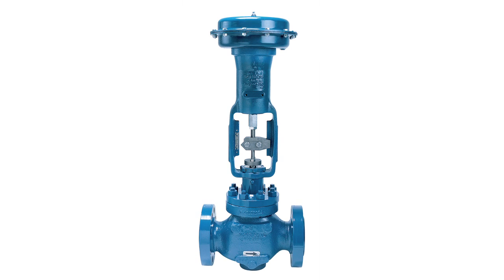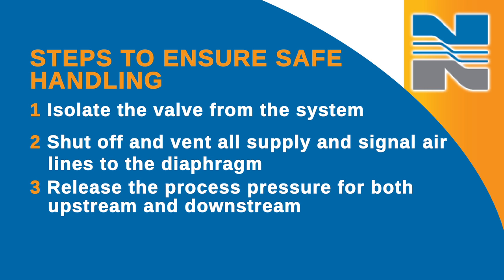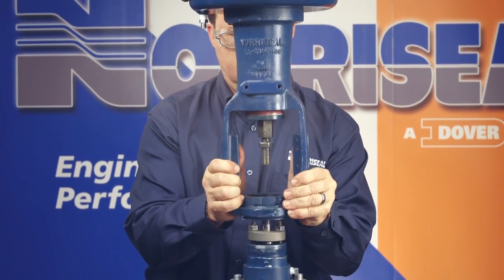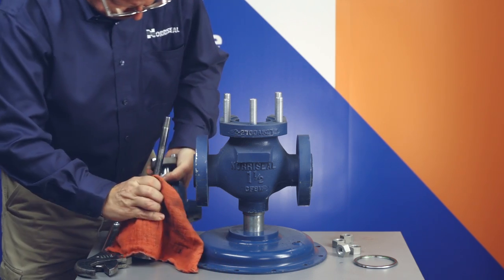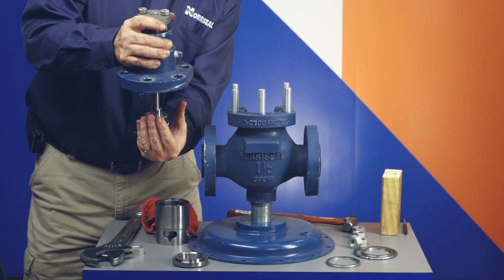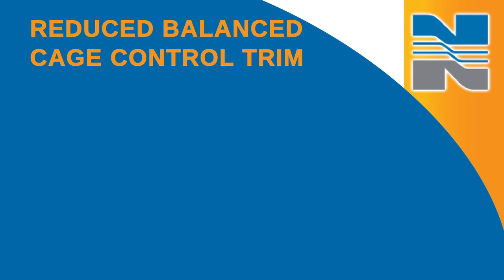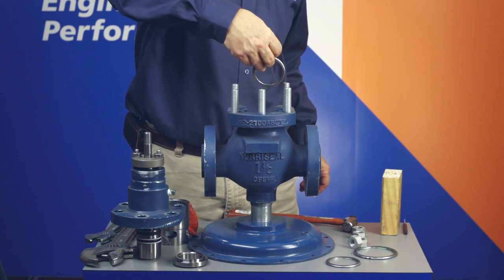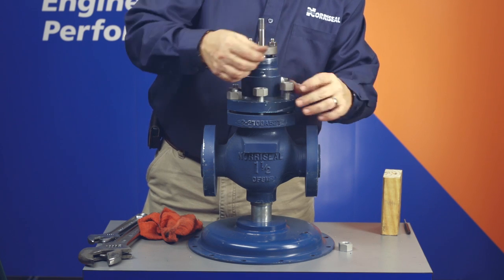Disassembling & Reassembling a 2700 with a Balanced Cage Control Trim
Maintaining Your 2700 High Pressure Control Valves- Disassembling & Reassembling a Valve with a Balanced Cage Control Trim.